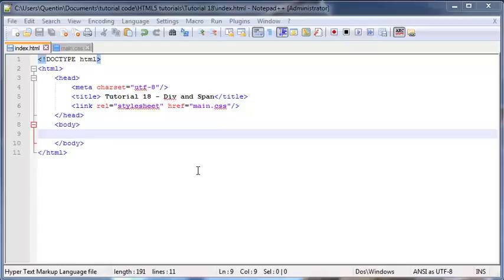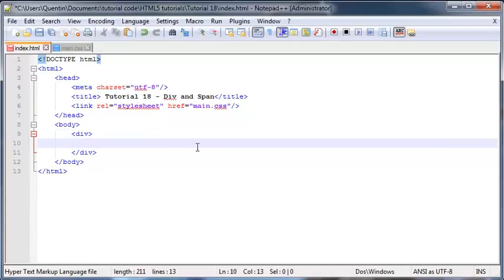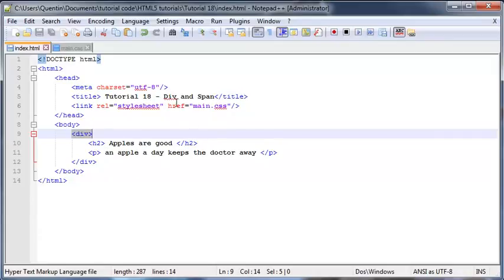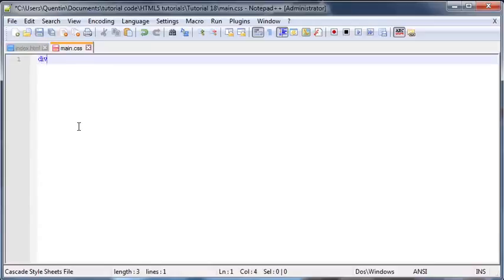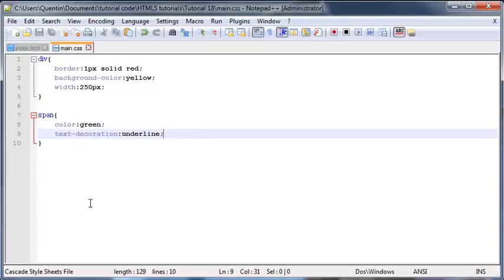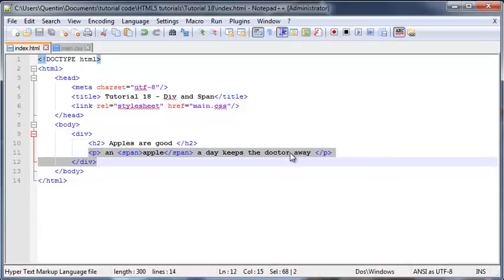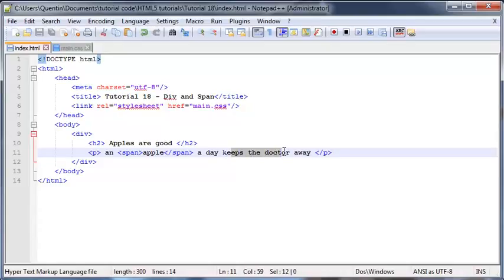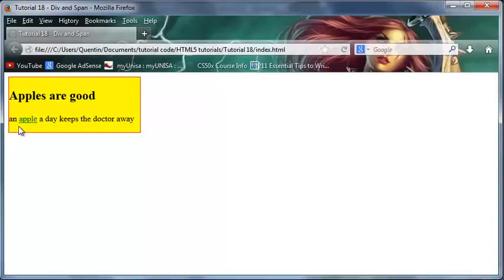HTML5 and CSS3 beginners tutorial 18 div and span